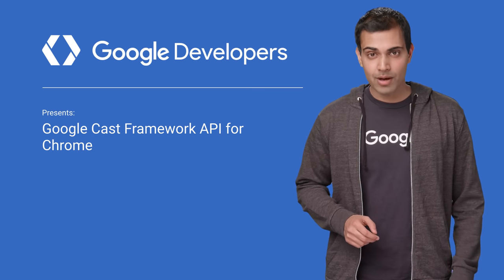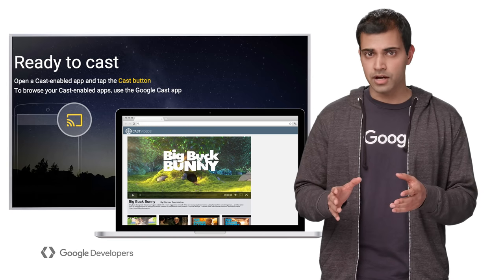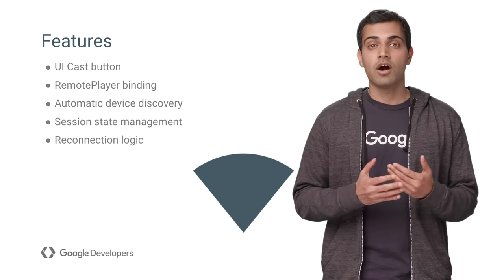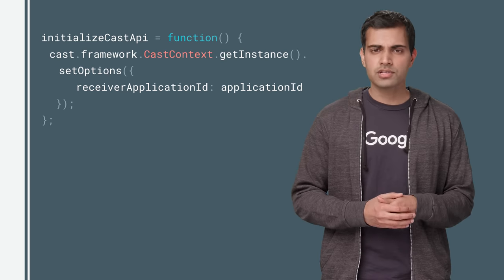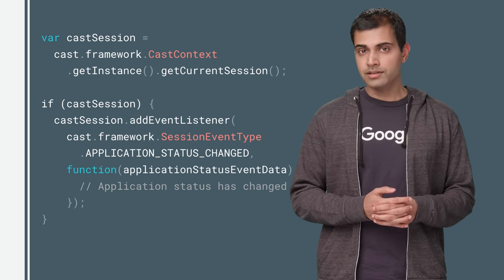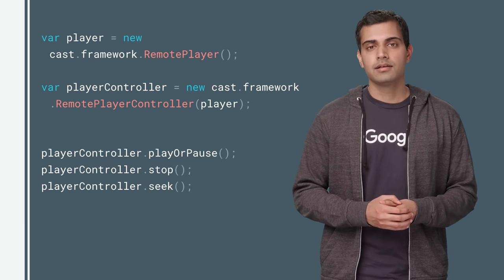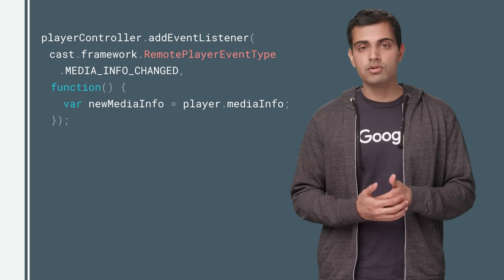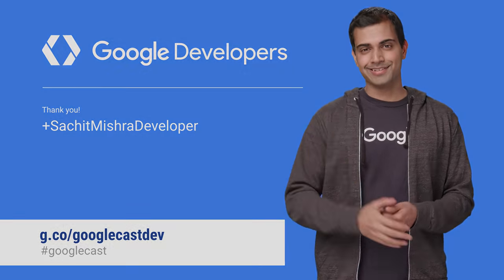The Google Cast Framework API, for Chrome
The new Google Cast Framework API for Chrome simplifies several complex parts of the Google Cast SDK and addresses the major issues identified by developers and content creators. In this video, Sachit Mishra explains how the new framework API reduces the amount of code needed to Cast-enable your app by providing a UI widget and media player bindings.